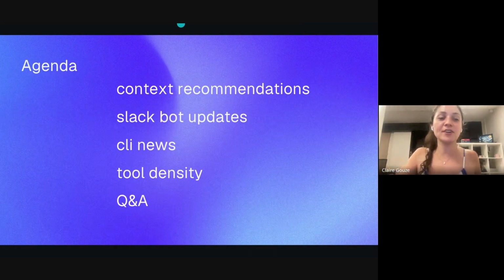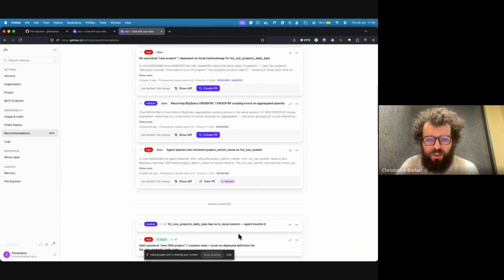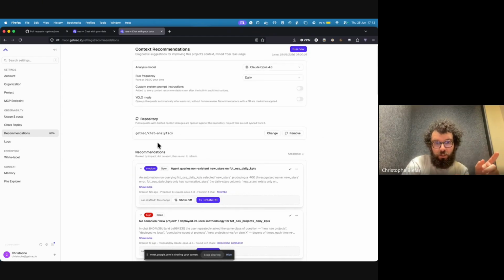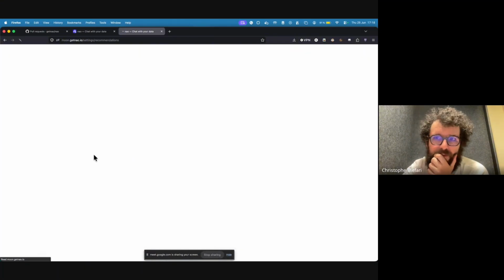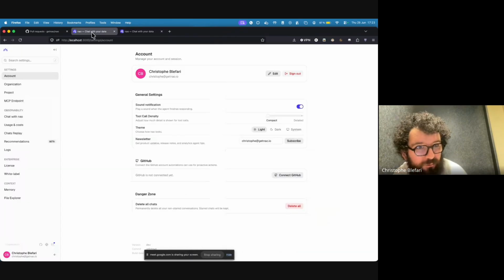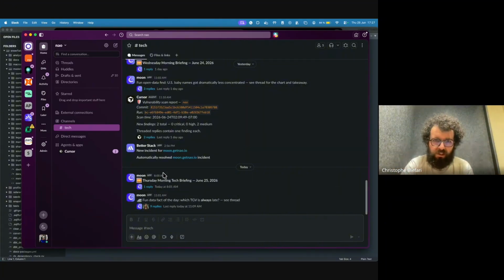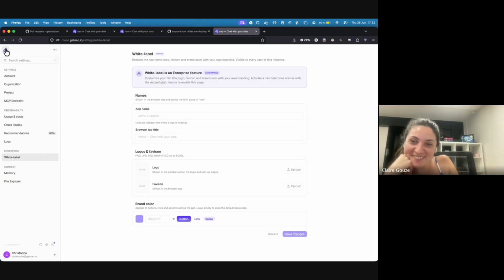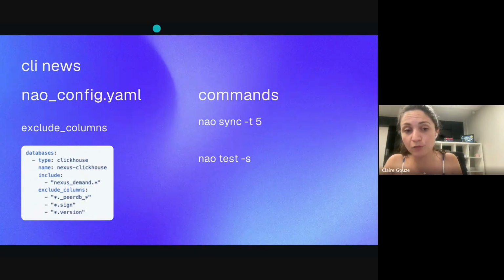nao community hour #9 - context recommendations: your agent finds its own blind spots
This is the 9th episode of nao community hour, a live session to see what we're shipping and meet the people building it 👋

Your analytics agent is only as good as its context. The hard part was never writing it, it's knowing what's missing: a wrong default table, a column nobody documented, a rule you never wrote down. So we turned nao's agent on itself. In this session Christophe walks through Context Recommendations live, then gives a full tour of everything else we shipped over the last few weeks.

In this session, we cover:
- Context Recommendations: how nao reviews its own usage to find gaps in your context, ranked by impact
- reviewing a recommendation and merging it as a pull request straight to your context (or dbt) repo
- config options: models, custom system prompts, YOLO mode, and max PRs per run
- tool density: let users choose compact answers or full SQL a refreshed UI plus chat upgrades (resend, message versions, quick feedback, story suggestions)
- story analytics and "chat with nao" admin mode to query your own usage data
- Slack upgrades: threaded automations, nicer tables, reply-on-mention, and auto-provisioning
- enterprise white-label, vibe-coded custom charts, and new CLI commands
- a live Q&A with the community

Chapters:
00:00 Intro & agenda
00:52 Context recommendations: why context drifts
02:34 How context recommendations works
03:25 Live: review a recommendation, merge a PR to your context repo
05:12 Config: models, custom prompts, YOLO mode & dbt repos
09:09 Live demo: teaching nao that "butterflies = stars"
11:26 Tool density: compact vs detailed answers
13:32 UI refresh + chat upgrades (resend, versions, quick feedback)
15:01 Story suggestions & story analytics
17:27 Chat with nao: query your own usage (admin mode)
21:03 Slack upgrades: threads, tables, reply-on-mention, auto-provisioning
25:49 Enterprise white-label & vibe-coded charts
29:06 CLI updates: exclude columns, parallel sync, test select
30:56 Q&A + what's next (Copenhagen & Amsterdam meetups)